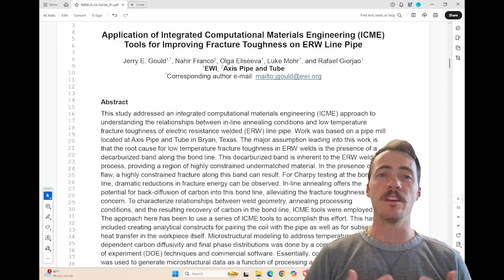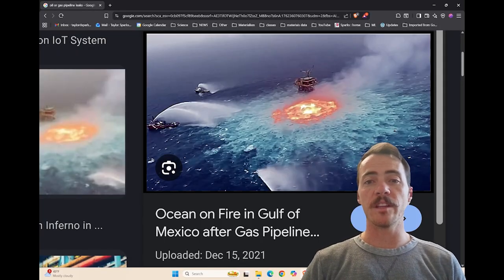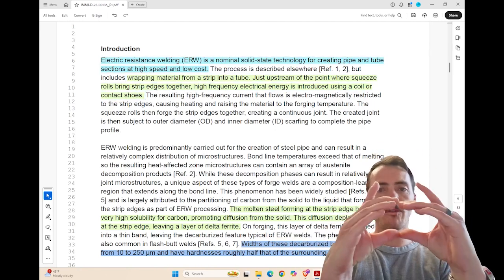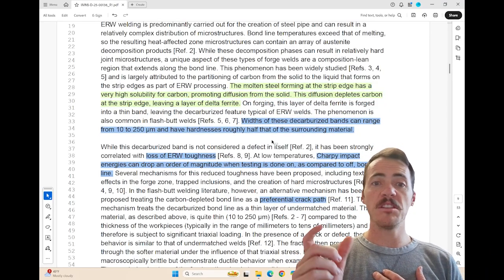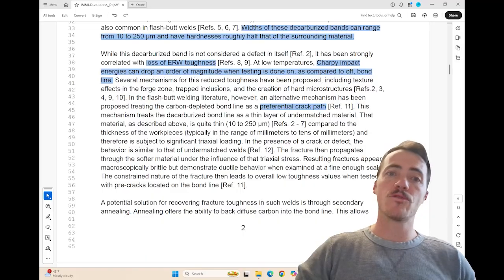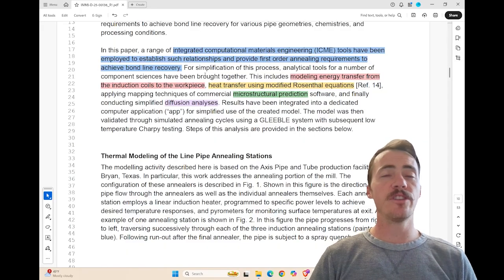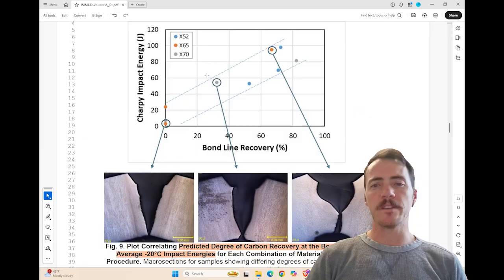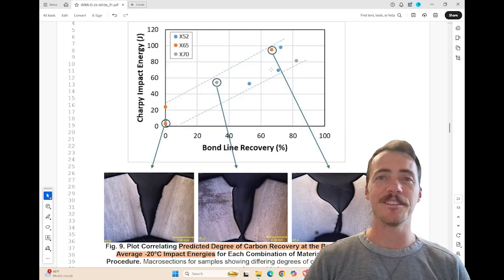IMMI Editor's Video Summary: "Application of Integrated Computational Materials En..." Gould, et al.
Taylor Sparks, Editor-in-Chief of Integrating Materials and Manufacturing Innovation, talks about the recently published article:  "Application of Integrated Computational Materials Engineering (ICME) Tools for Improving Fracture Toughness on ERW Line Pipe," Jerry E. Gould, Nahir Franco, Olga Eliseeva, Luke Mohr & Rafael Giorjao